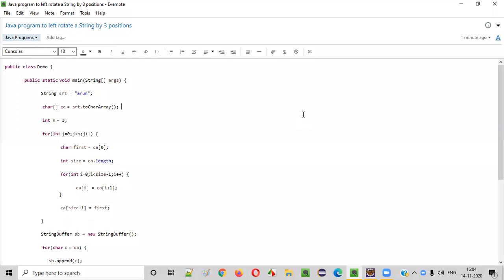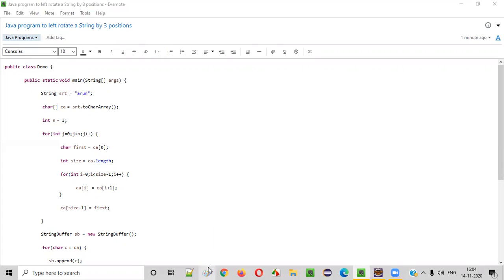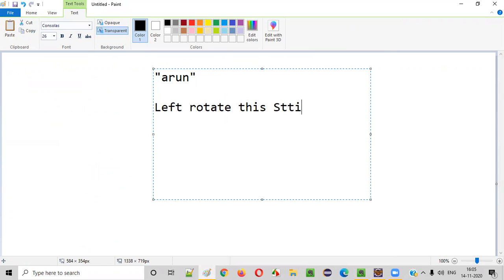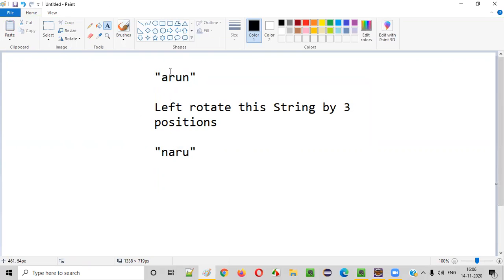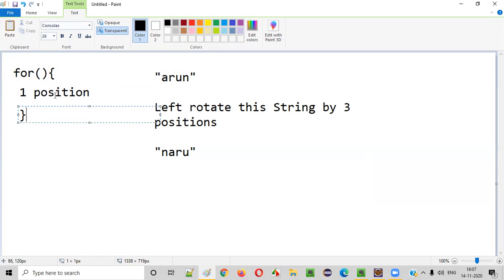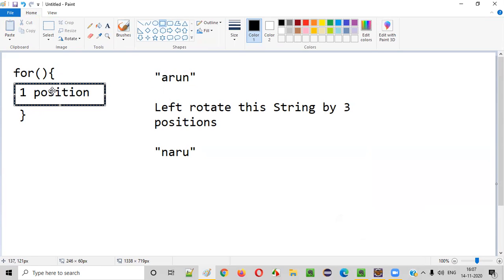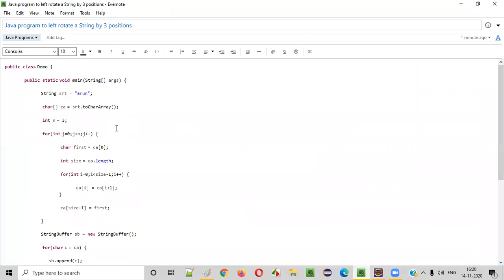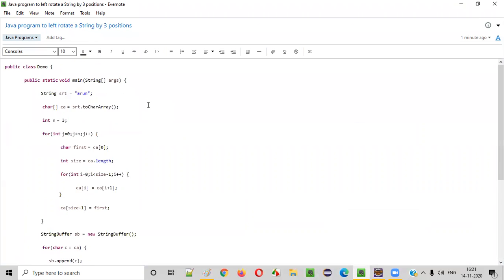Java program to left rotate a String by 3 positions